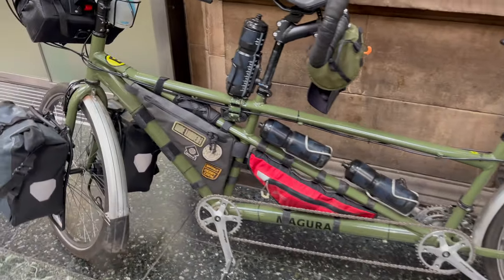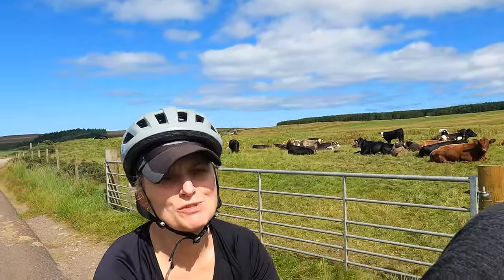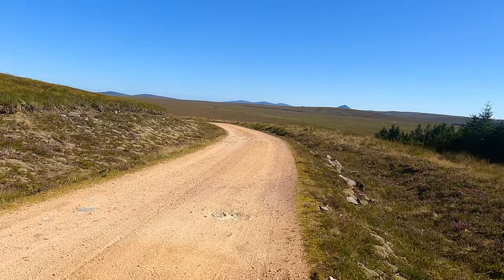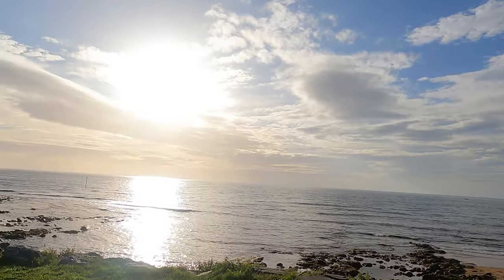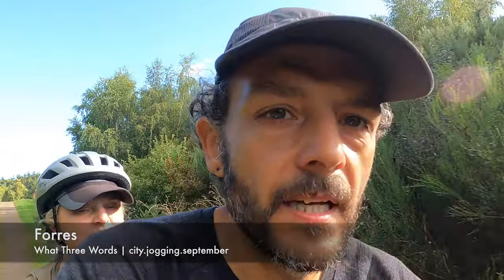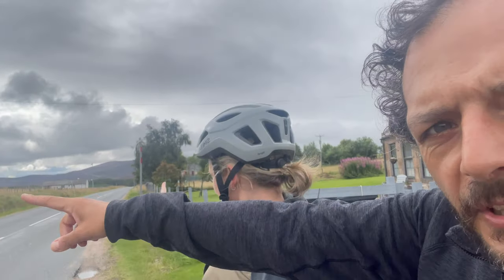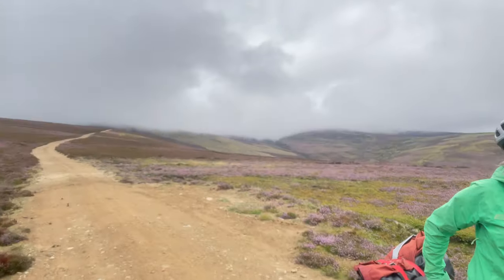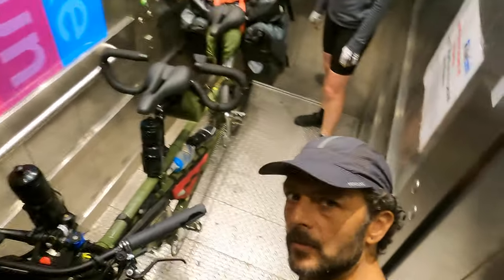The Pictish Trail:Tandem Off Road Touring | Sustrans Routes | Wild Camping in the Scottish Highlands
We did it on a tandem so sometimes we came off the route to make up a bit of ground as the off road sections take longer on a tandem. We stuck to it for the big sections of off road, but if the route dipped off road for a short section just to take in a bit of singletrack we would just stick to the road.

We did it on our Landescape tandem, fully loaded.

If we came off the Pictish Trail route we made our way following a Sustrans route which was also spectacular.

Some businesses that I would like to give a shoutout to include.

The Windhaven Camping, B&B and Cafe - They also rescue seal pups under the charity - Caithness Seal Rehab and rescue. It would really help them out if you could make a donation.

The Glenesk Folk Museum - An independent museum that is showing the history and what life was like in the Glen. Again these are completely independent and any help you can provide would be amazing. Their hospitality and advice was very welcome after going over Fungle Road with the tandem.

The Lunan Bay Campsite and Cafe. Again really friendly people and the campsite was lovely. Right next to the really peaceful bay.

@PathLessPedaledTV for the partypace patches that adorn our framepacks.

@BIKEPACKINGcom Hew and Annie from topofest and a girl outside for the route.

for the Landescape frame that I built up. We are going to contact you to get a @co-motioncycles7269 tandem frame that I can put a @rohloffrabe gear hub on it to make it near indestructible. As going forward all our tours together will be on a tandem.